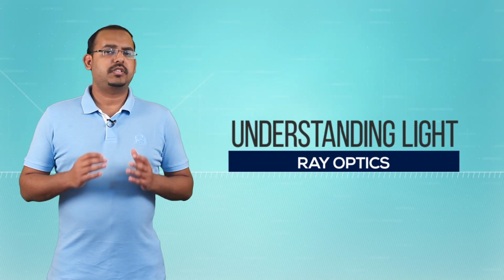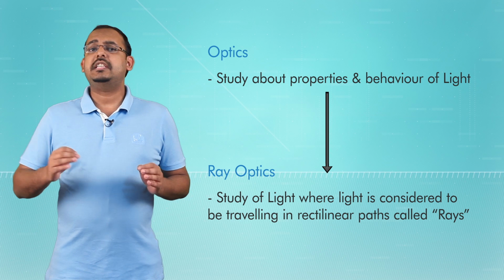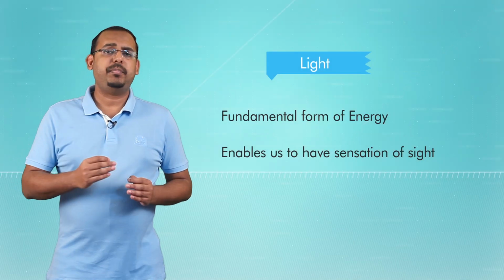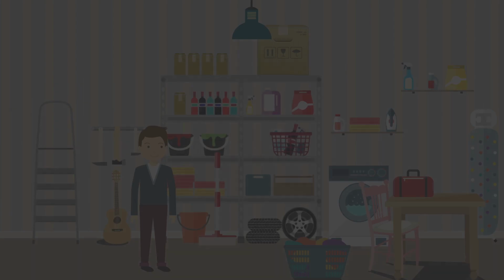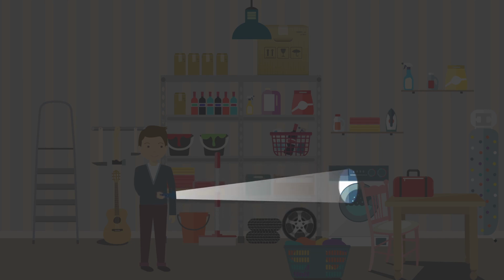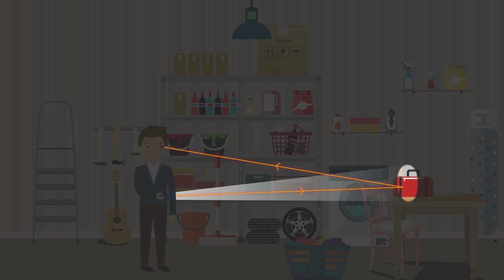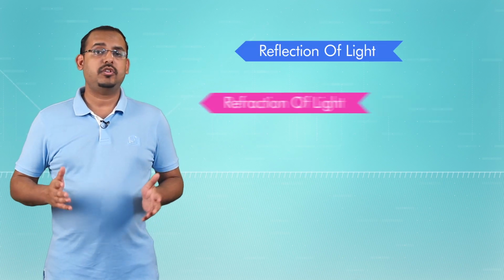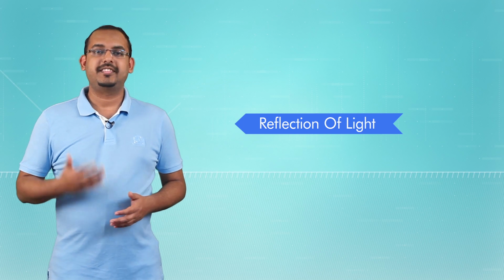Light Reflection and Refraction - 1 | What is Reflection of Light | CBSE Class 10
CBSE Class 10 Science Chapter 10 - Light Reflection and Refraction - Light is the fundamental form of energy. Reflection of light is the most basic principal of light. In this video we will learn about the ray optics and the nature of light. We are able to see the things around us because the light from the source falls on the objects and reflects back to our eyes.

About PrepOnGo: Best Online Learning Channel which provides CBSE class 10 interactive video lectures, NCERT solutions, solved examples and practice problems for Science (Physics, Chemistry, Biology) and Mathematics. We try to help the students understand lessons by visualising the concepts through illustrative and interactive videos, practice from large question banks and evaluate and improve yourself continuously.